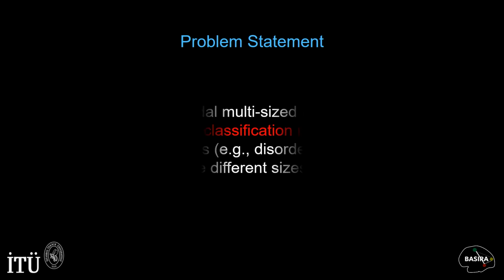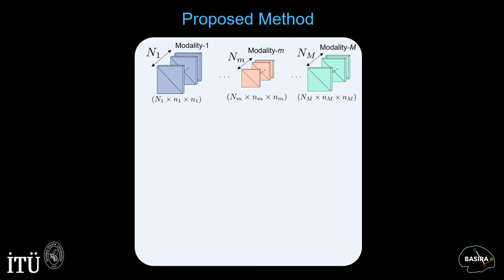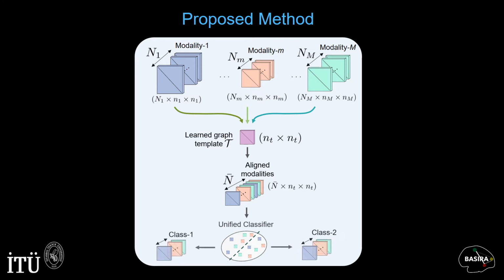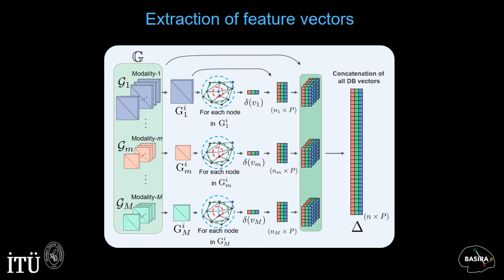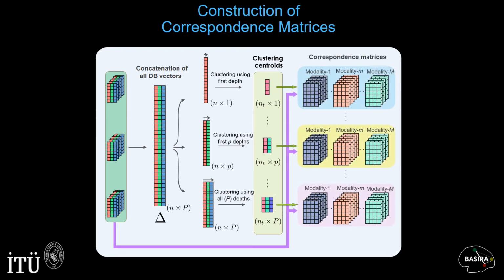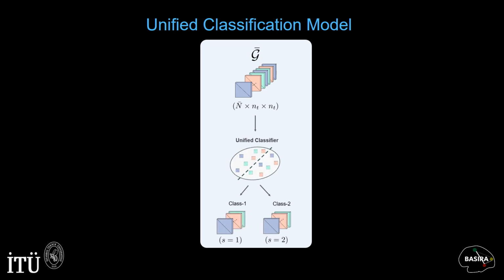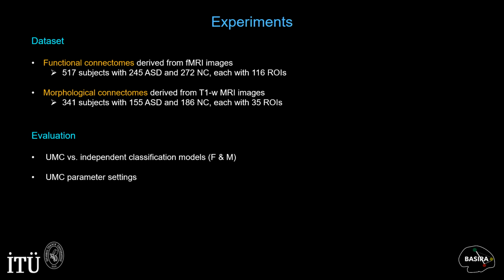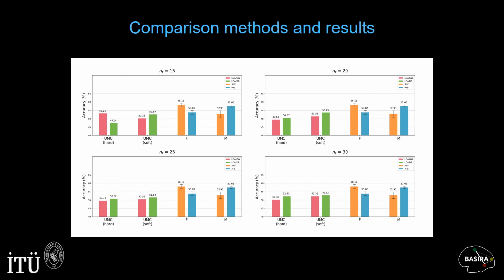One Model for All: A Unified Multimodal Classifier | Yalcin et al. 2021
UMC (Unified Multi-modal Classification) model for classifying heterogeneous (multi-modal and multi-sized) graphs, coded up in Python by Abdullah Yalçın.

Abstract: Presence of multimodal brain graphs derived from different neuroimaging modalities is inarguably one of the most critical challenges in building unified classification models that can be trained and tested on any brain graph regardless of its size and the modality it was derived from. One solution is to learn a model for each modality independently, which is cumbersome and becomes more time-consuming as the number of modalities increases. Another traditional solution is to build a model inputting multimodal brain graphs for the target prediction task; however, this is only applicable to datasets where all samples have joint neuro-modalities. In this paper, we propose to build a unified brain graph classification model trained on unpaired multimodal brain graphs, which can classify any brain graph of any size. This is enabled by incorporating a graph alignment step where all multi-modal graphs of different sizes and heterogeneous distributions are mapped to a common template graph. Next, we design a graph alignment strategy to the target fixed-size template and further apply linear discriminant analysis (LDA) to the aligned graphs as a supervised dimensionality reduction technique for the target classification task. We tested our method on unpaired autistic and healthy brain connectomes derived from functional and morphological MRI datasets (two modalities). Our results showed that our unified model method not only has great promise in solving such a challenging problem but achieves comparable performance to models trained on each modality independently.

** Published paper **
Yalçin, A. and Rekik, I., 2021. A diagnostic unified classification model for classifying multi-sized and multi-modal brain graphs using graph alignment. Journal of Neuroscience Methods, 348, p.109014.